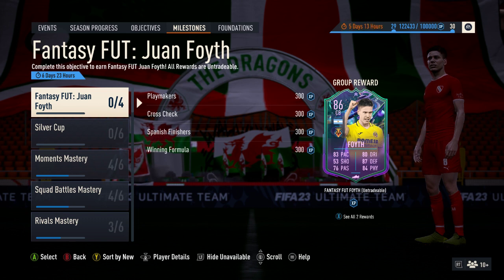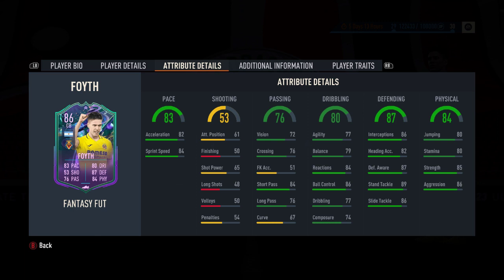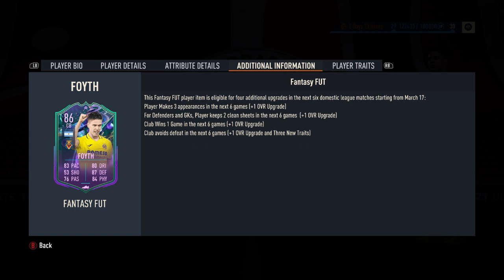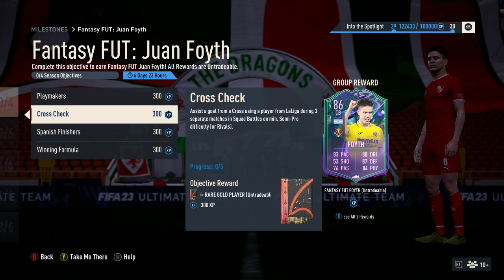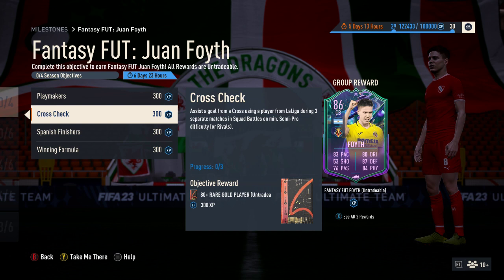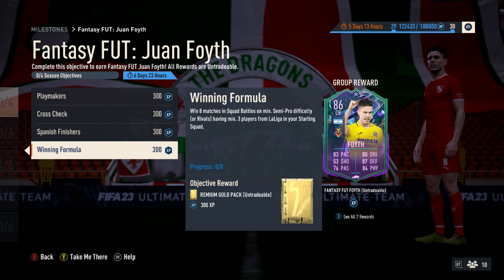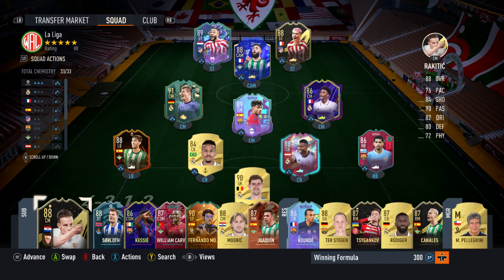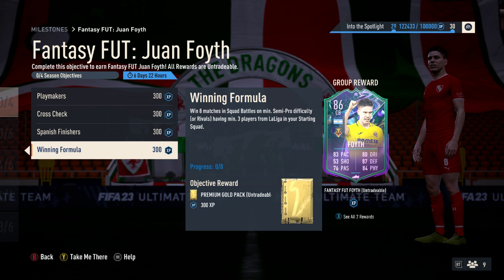Fifa 23 | How To Complete The Fantasy FUT Juan Foyth Objective Card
Today EA released the FUT Fantasy Juan Foyth Objective Card.  Foyth is a dynamci 86 rated CB.
The objectives are;  Playmakers, Cross Check, Spanish Finisher and Winning Formula.
Juan Foyth is an 86 rated central defender who plays for Villareal in La Liga.